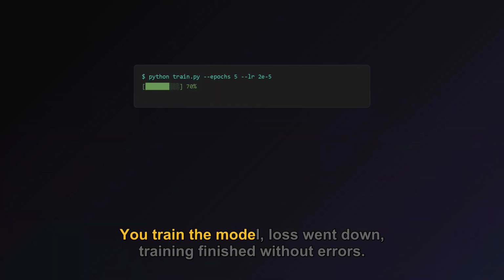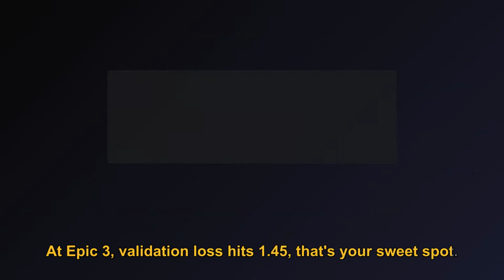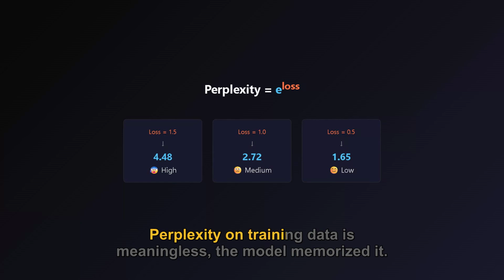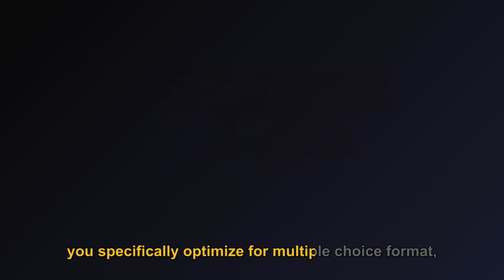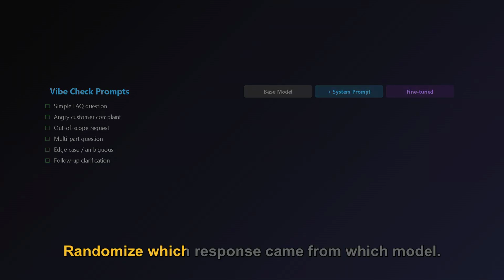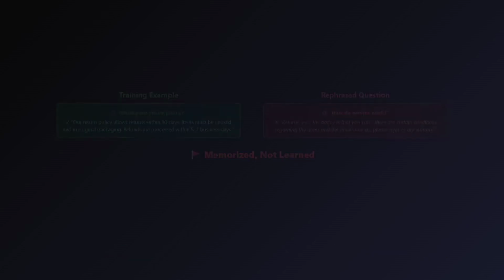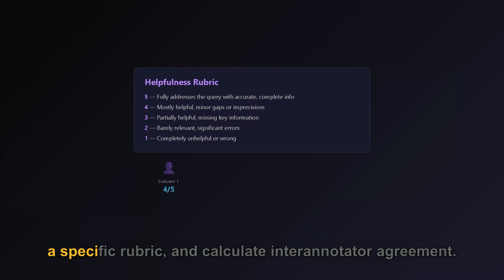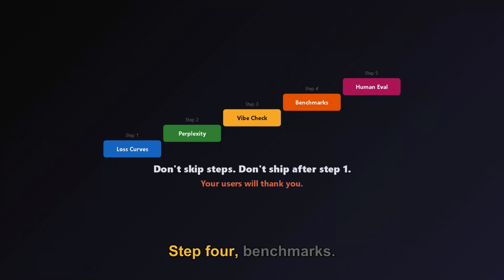Your Fine-Tuned Model Sucks (Here's How to Know)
Think your fine-tuned model is ready for production? Think again. Most developers ship models based on vibes — loss went down, responses look 'okay.' But 'okay' isn't a metric.

Key Takeaways:
• Learn the 5-step evaluation playbook: loss curves → perplexity → vibe check → benchmarks → human eval
• Spot overfitting before it ruins your model — memorized responses, loss divergence, and catastrophic forgetting
• Use LLM-as-Judge when you can't afford human evaluators (80% correlation with human judgment)

💬 Drop a comment: What's YOUR evaluation workflow?
👍 Like if this saved you from shipping a bad model